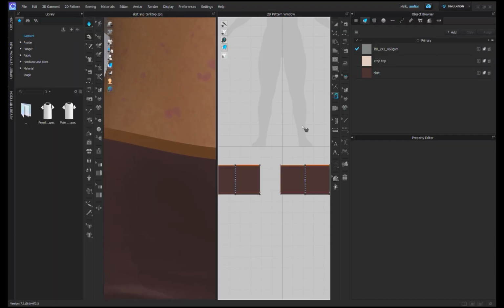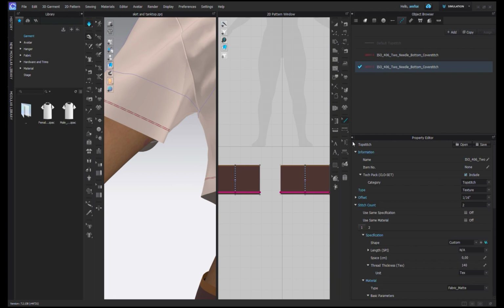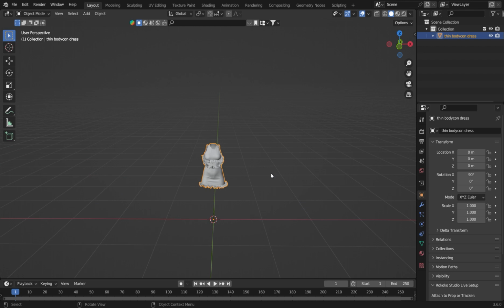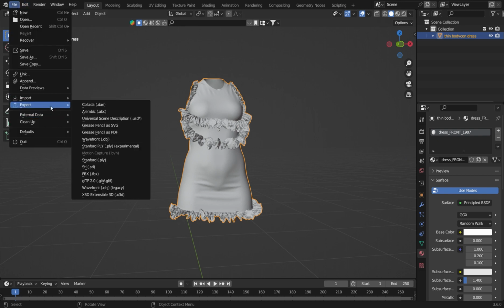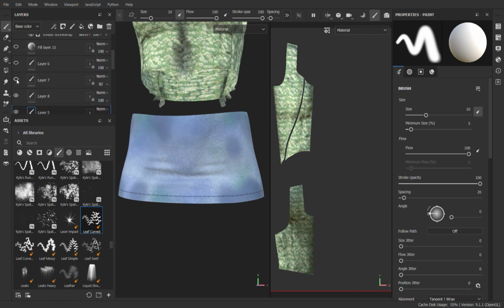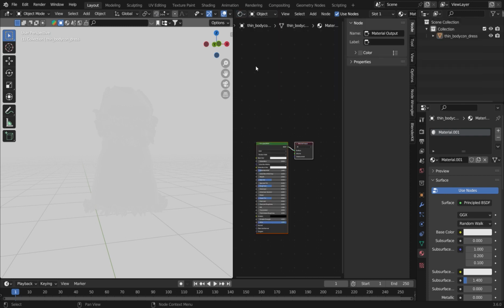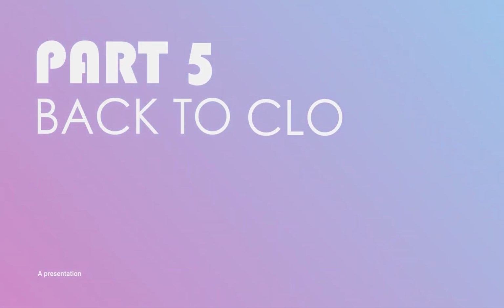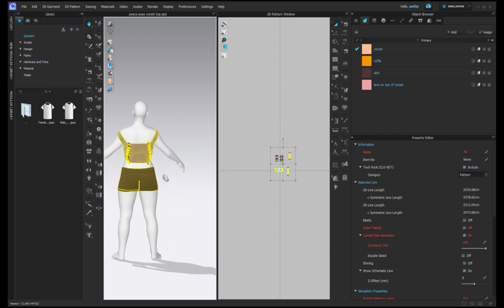WORKFLOW MOLLY OLORENSHAW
Made using Motion Bro and Premiere Pro